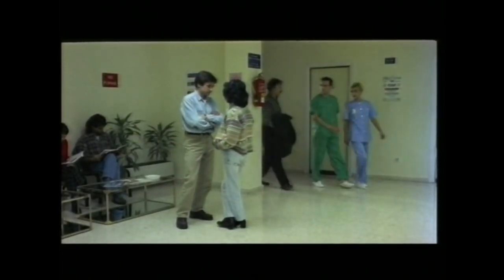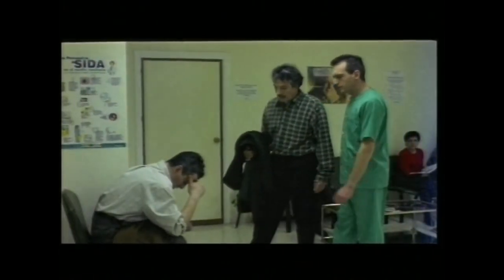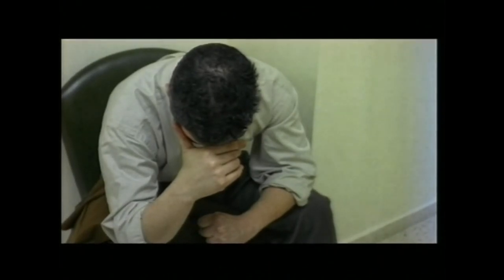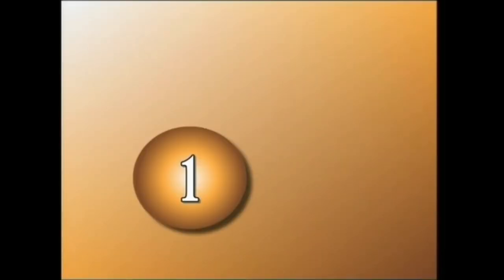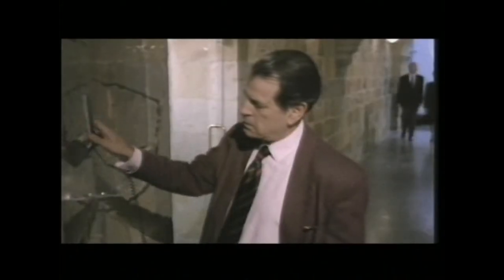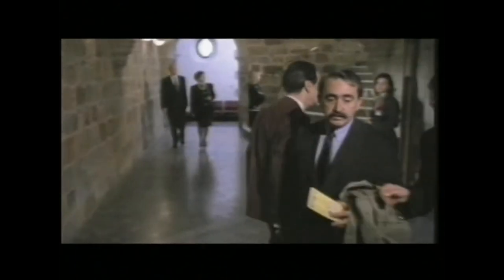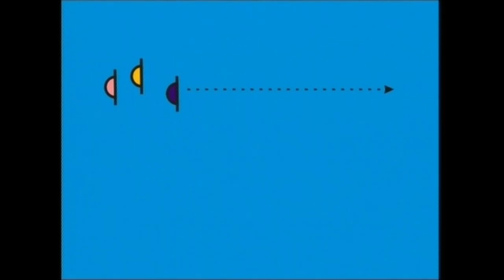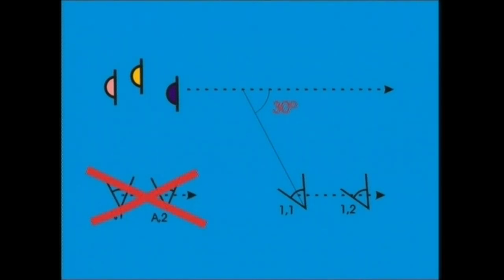IEM(9)-Kameraren mugimenduak. 9.3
Irakasmaila: DBH
Jakintzagaia: Plastika eta Ikus Hezkuntza
Azpigaia: Ikus-Entzunezkoen Mintzaira
Atala: Kameraren mugimenduak: plano finkoak, kamera modu egokian mugitzeko amarruak...